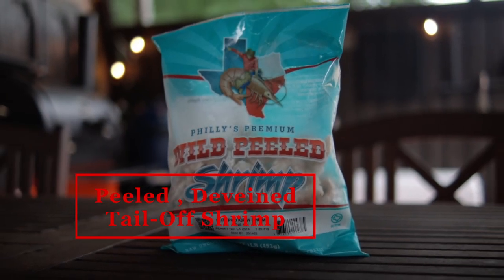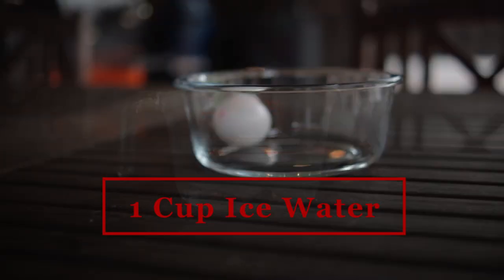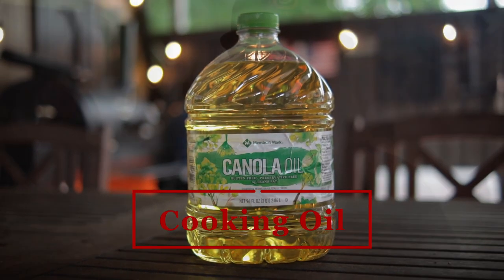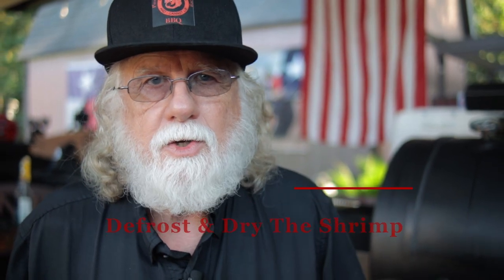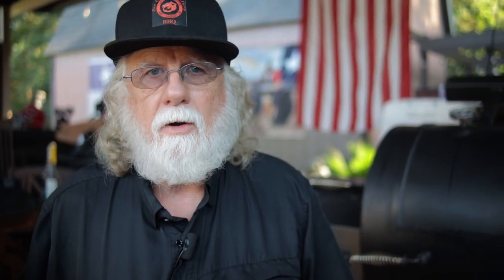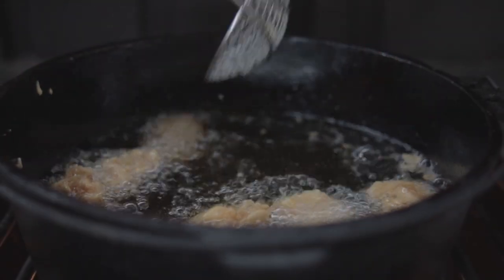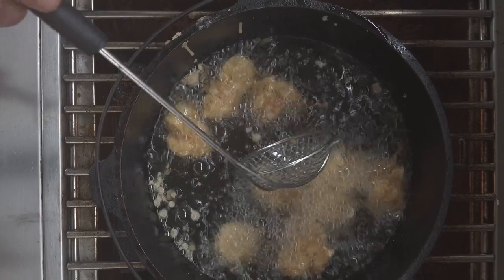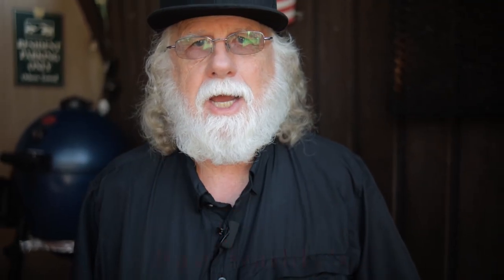Southern Fried Battered Shrimp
In this video I'll show you how to make Southern Fried Shrimp. Batter fried and delicious.

Ingredients:
1 lb. Frozen Shrimp   Peeled Deviened Tail Off
1 Cup flour
1/4 tsp. ea. onion and garlic powder
1/2 tsp. sugar
1/2 tsp. ea salt and white pepper
1 cup ice water
1 egg, beaten
Louisiana Red Hot
Cooking Oil of your Choice
Instructions:
Pour enough cooking oil so that the cooking shrimp can float. Heat to 375 F   Between 350- 400 F is perfect

I'm frying 1 Lbs of shrimp today but the batter recipe may be enough for 2 pounds of shrimp

The shrimp should be defrosted and dried with paper towels. Now pour a very generous amount of the Louisiana Hot Sauce on your Shrimp and get them coated on both sides. This step imparts flavor and does not make them too spicy.Mix all the ingredients  into your mixing Bowl to make your batter. I started with enough ice water that I could pour up one cup of the chilled water. You must not put ice into your hot oil.  You can pour all your shrimp into the  shrimp in batter and drop them in  fryer in batches.
With small shrimp I like to just go ahead and fry em in clumps. It saves time. But feel free to fry em individually if that's your thing.

Fry until golden brown. Flip them over to cook both sides.

Chapters
0:00 Intro
0:15 Ingredients
0:57 Cooking Instructions
1:53 Frying The Shrimp
2:20 Outro

Equipment in Paw Daddy's Outdoor Kitchen:
YoderYS1500
Coockshack Amerique
Char-Griller Akorn